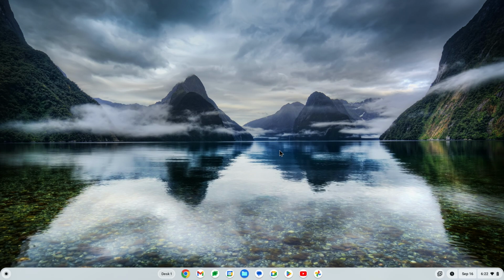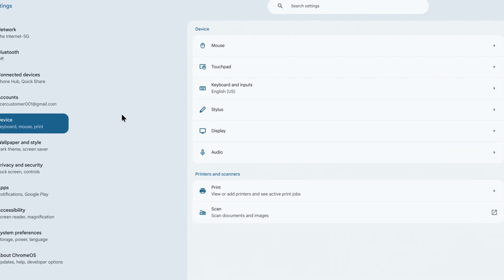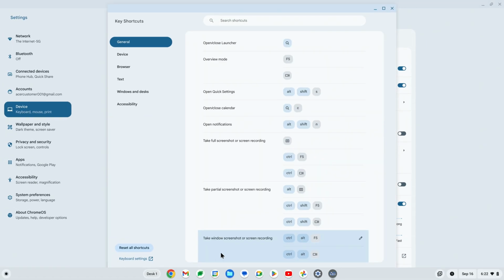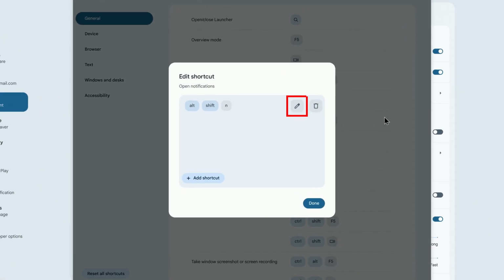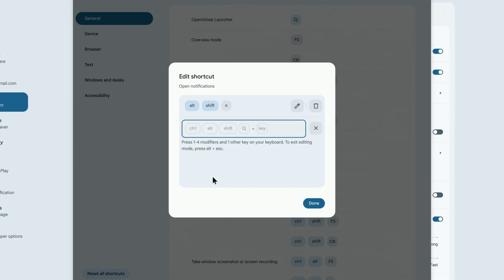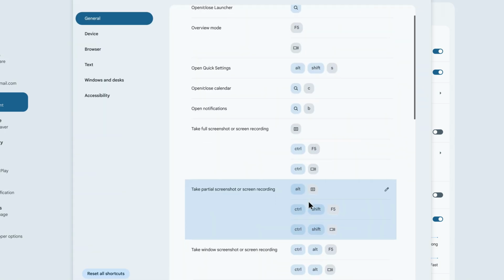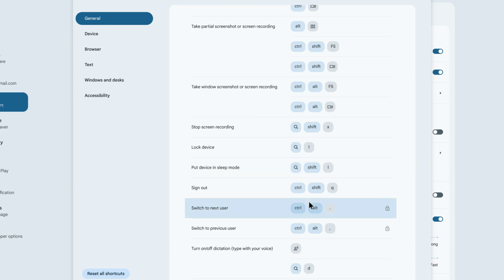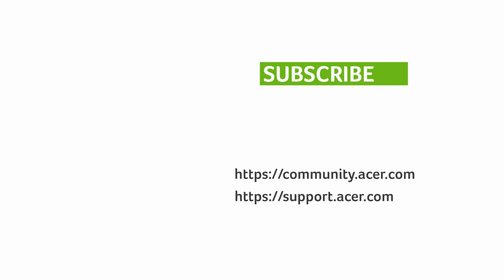Chromebooks - How to Customize Keyboard Shortcuts